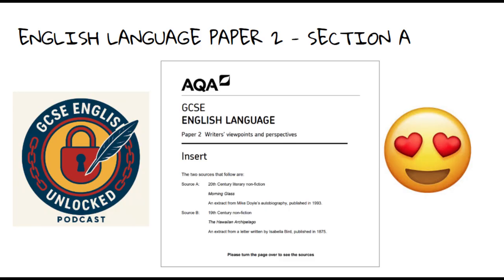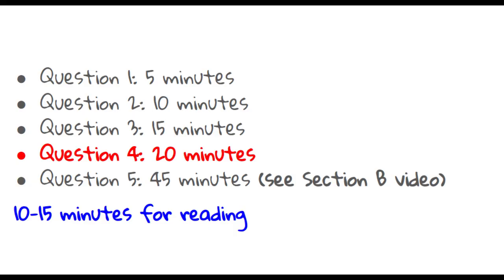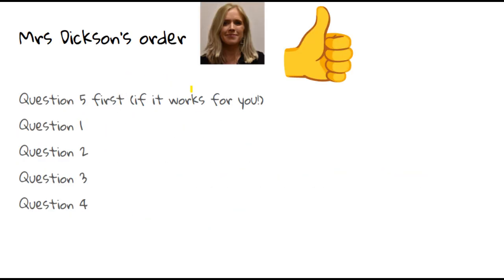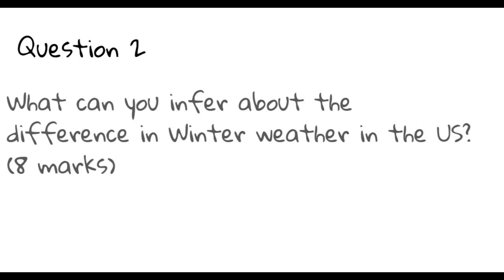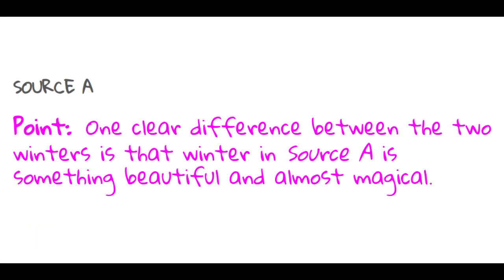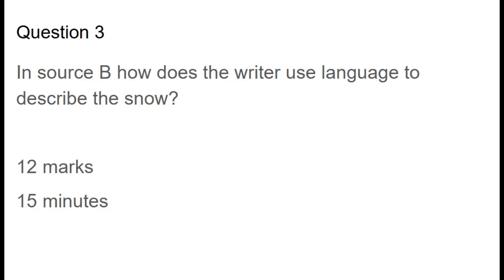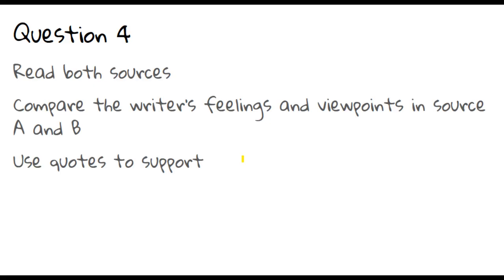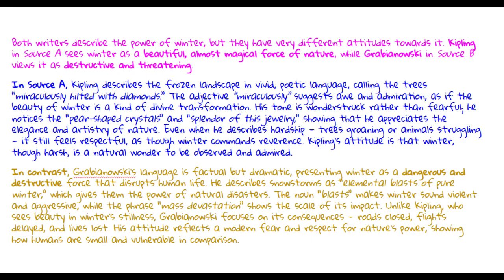English Language Paper 2 Section A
Those pesky section A questions - let's pin them down and iron them out!